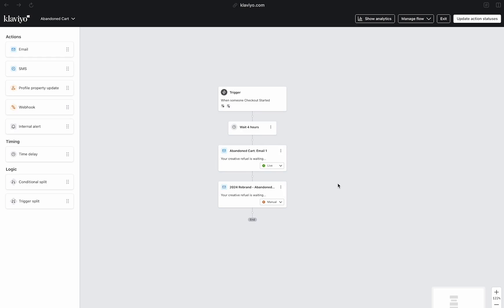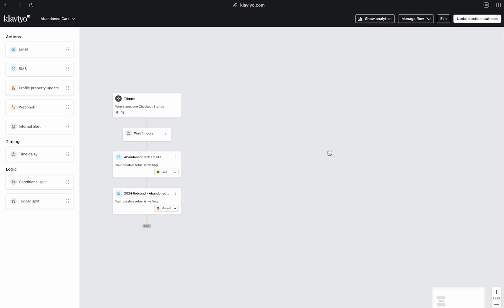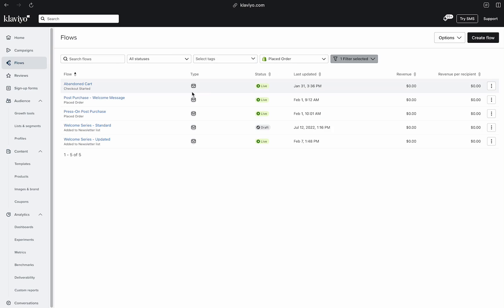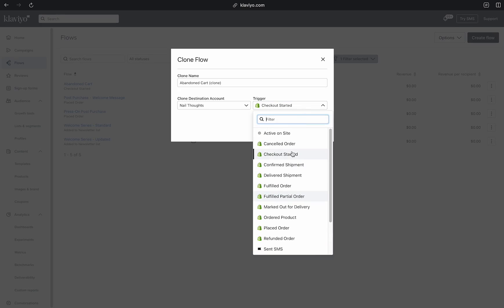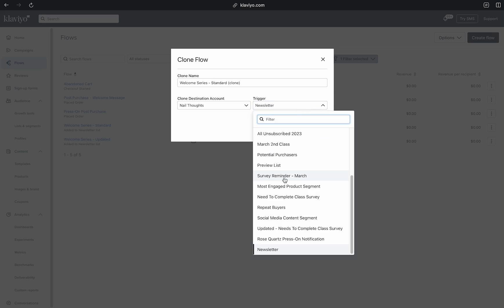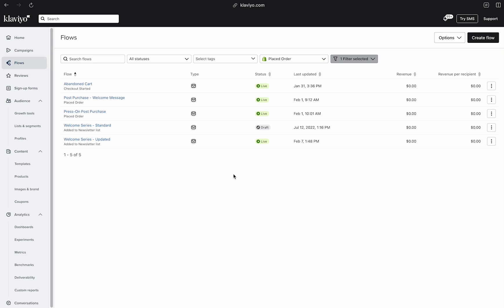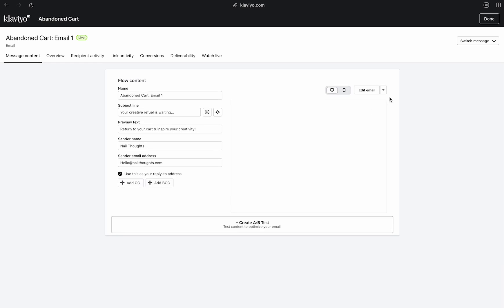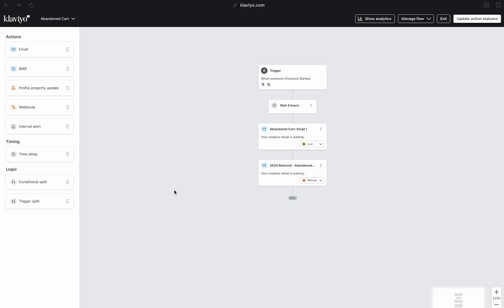How To Change Your Klaviyo Flow Trigger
Hey there! Ever started an email flow and realized, oh crap - I need a different trigger? I've been there, and fixing that seems hard to find.

So, I made this quick guide to walk you through changing them – it's super easy once you know how. Don't forget to drop your thoughts and any questions below; let's help each other!

00:00 Introduction
00:21 Cloning Your Flow
01:04 Saving Templates